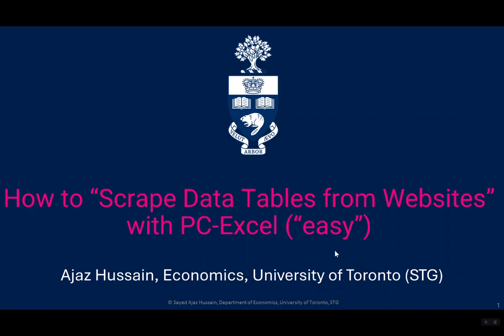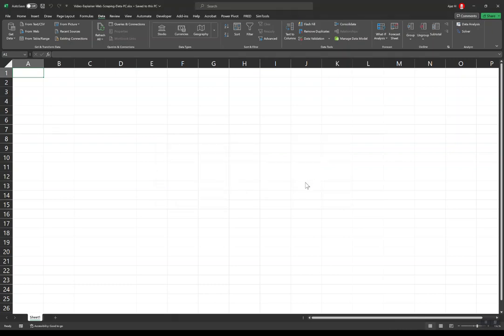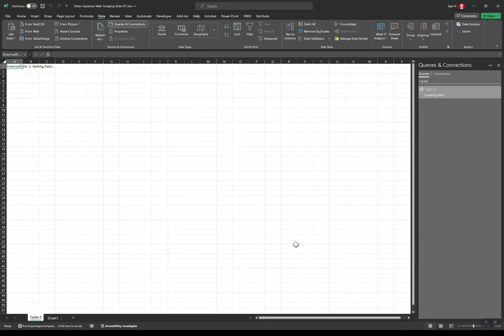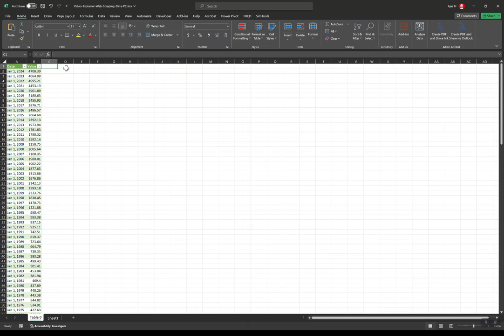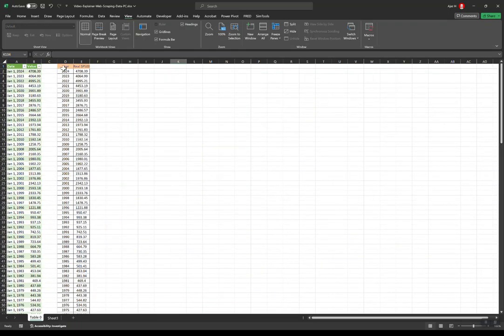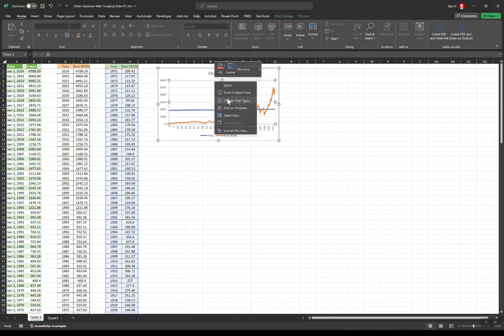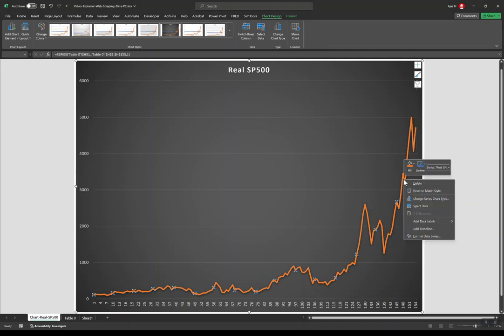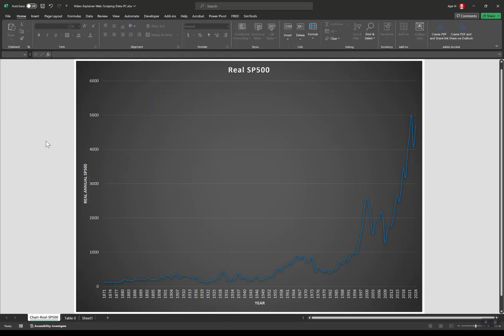Web Scraping Data Tables in Excel-PC